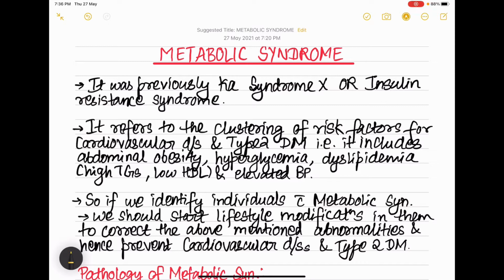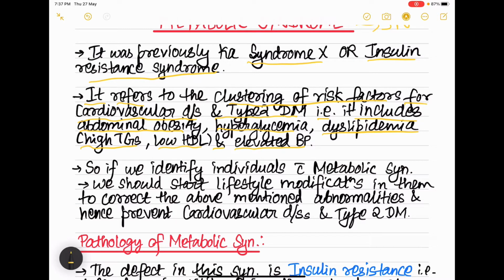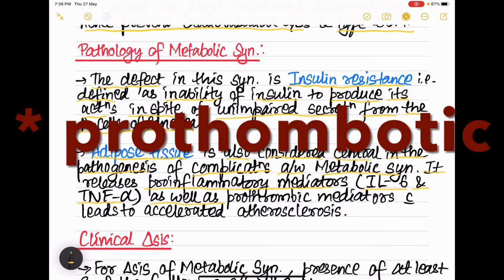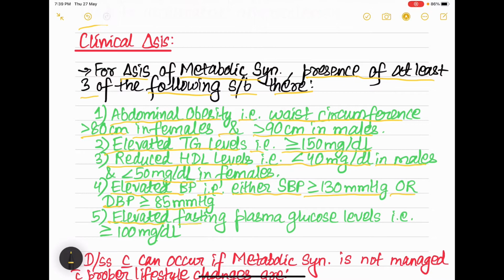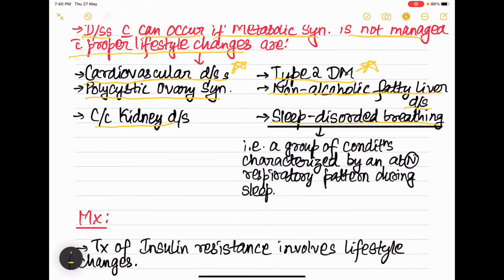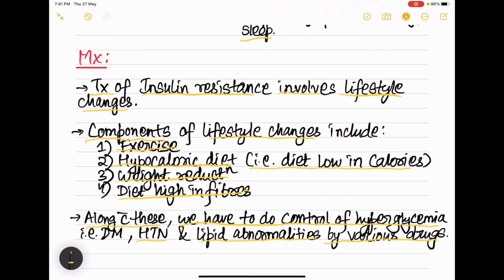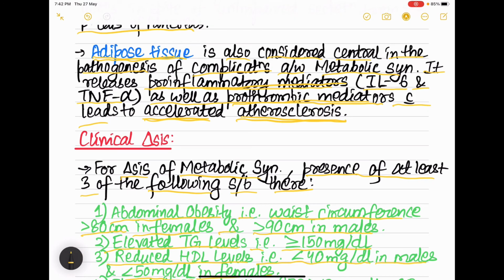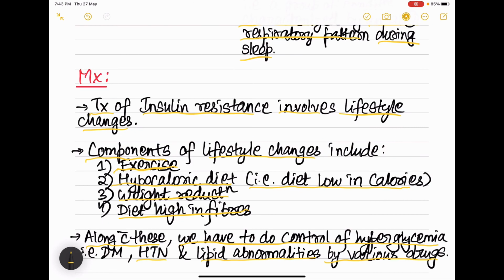METABOLIC SYNDROME EXPLAINED IN 6 MINUTES- BY PRASU'S MEDLEDGE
Hi guys, hope you all are doing good. This video is basically a concise explanation of METABOLIC SYNDROME(a very important topic in medicine from university point of view). Hope you like it. This explanation is short, precise and hence u can save time.